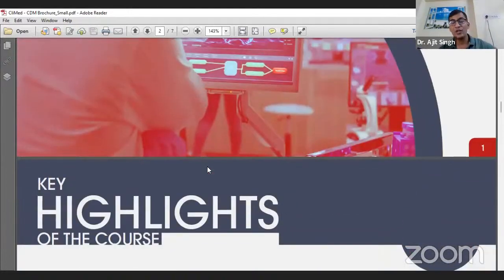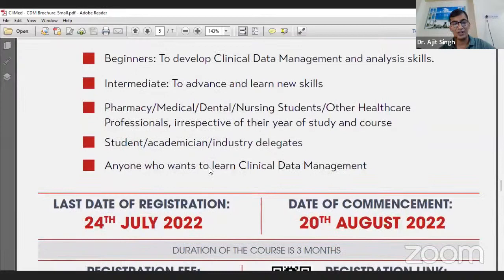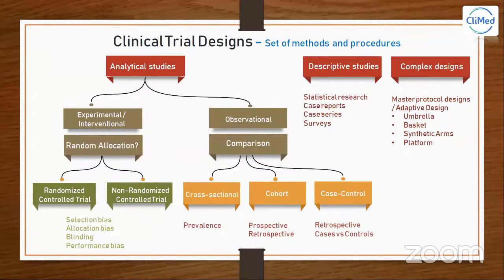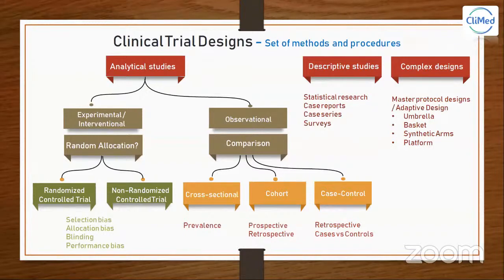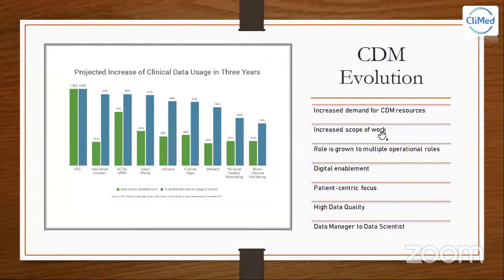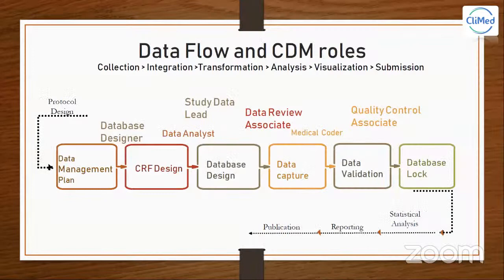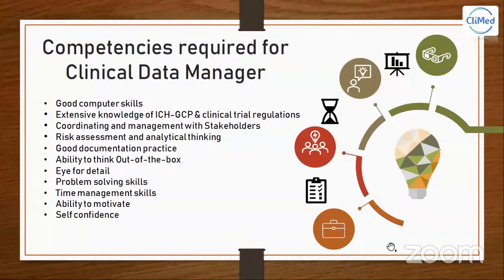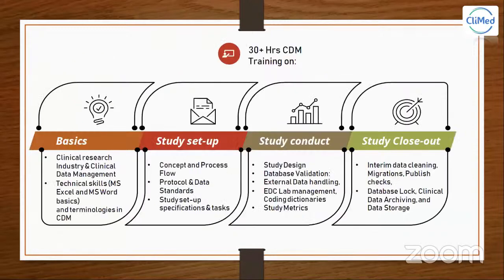Career Opportunities in Clinical Data Management | Ms. Neha Patel | Ecxelerator Course in CDM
registration link to the course